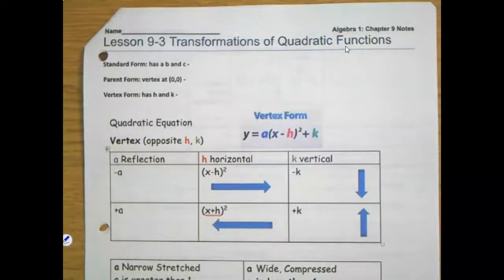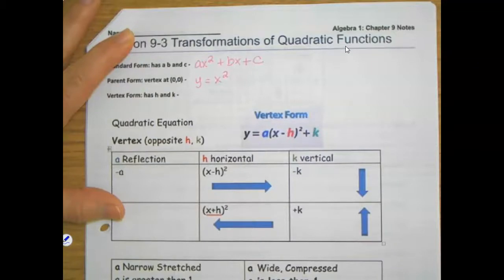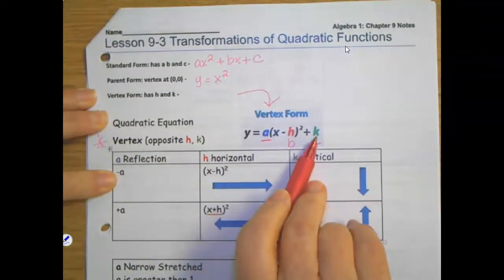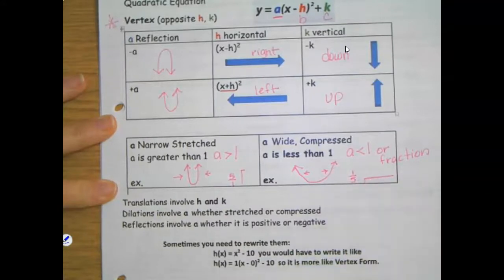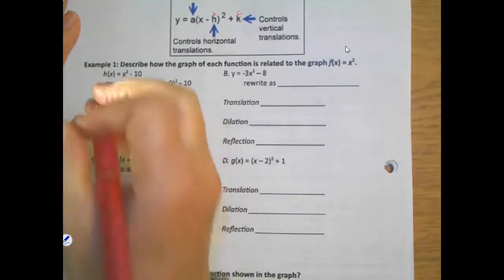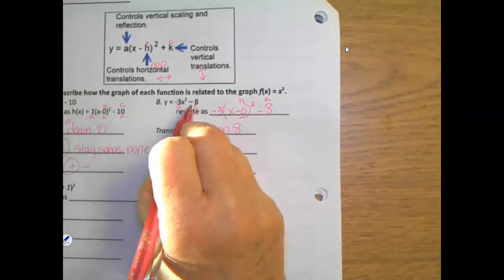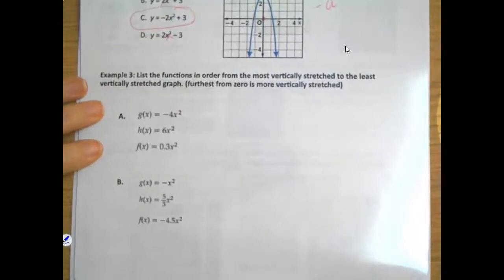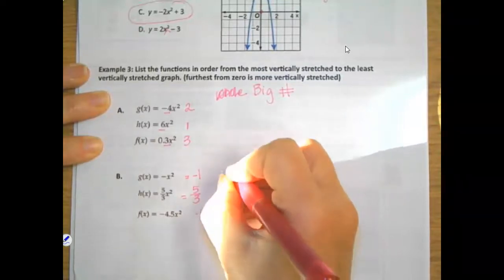9A1 Lesson 9-3 Quadratic Transformations